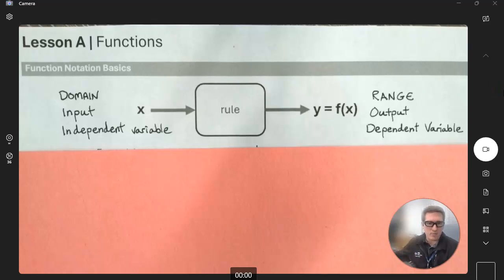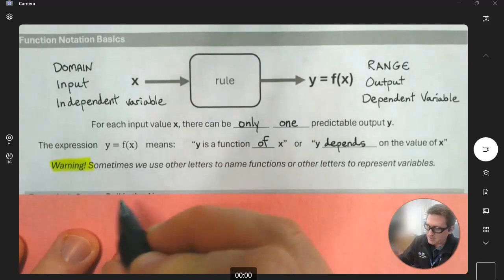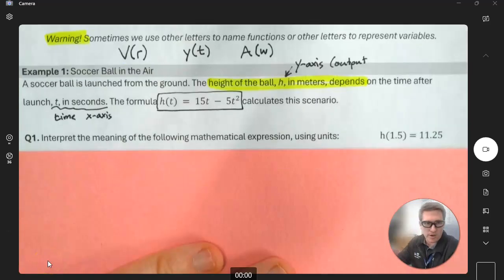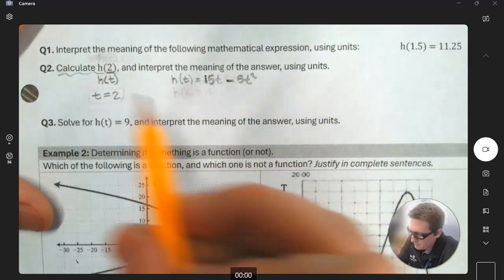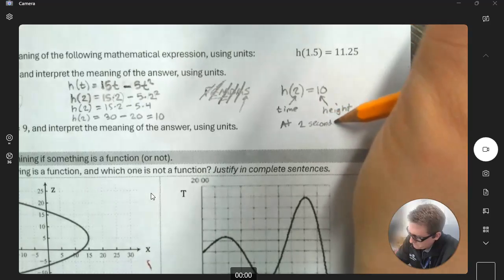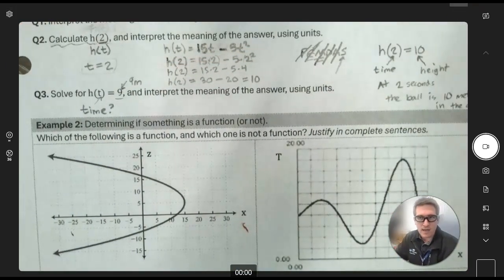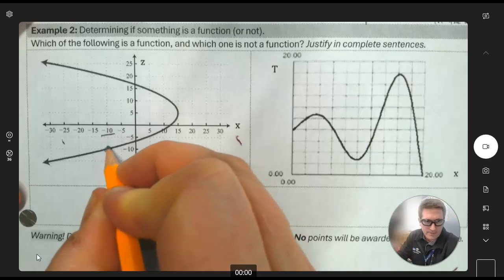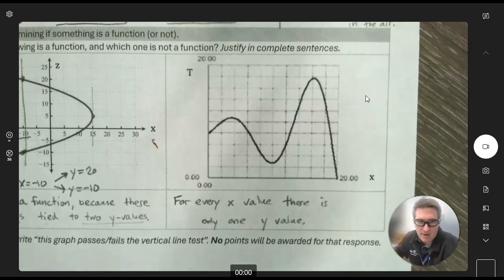AP Precalculus | Lesson A | Functions